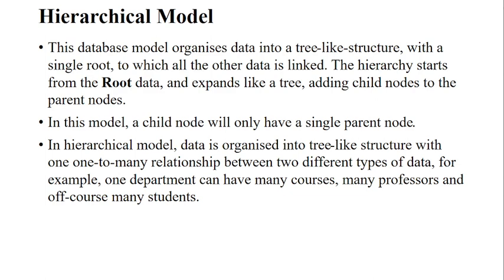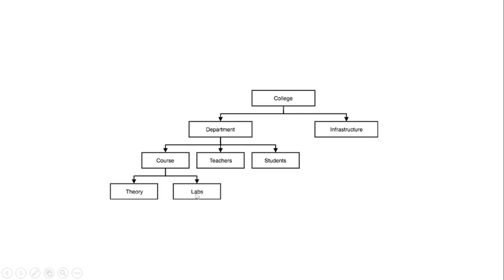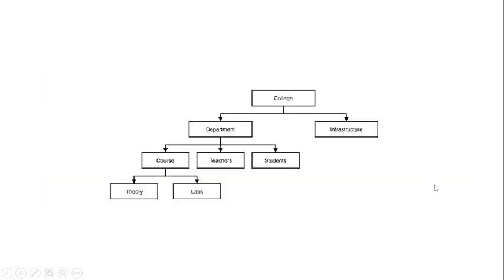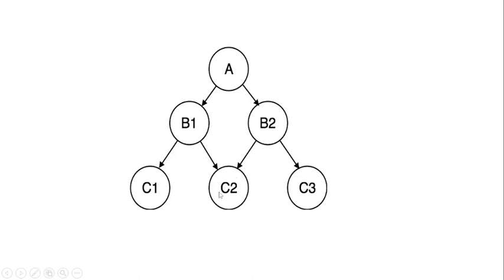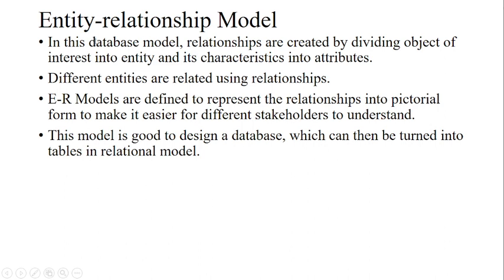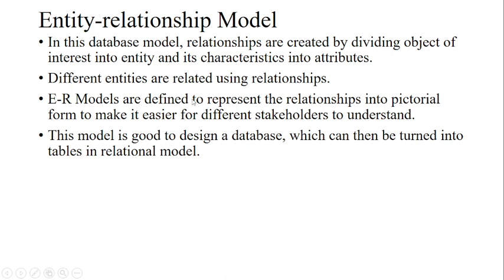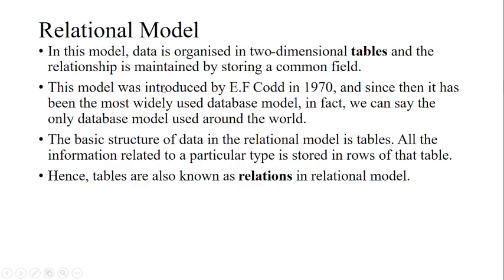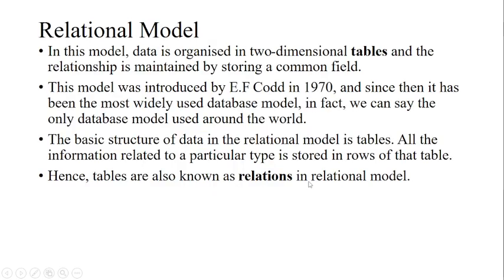DATA MODELS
Data models from the database .
How the data is organized in the database